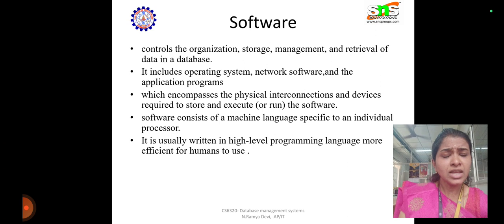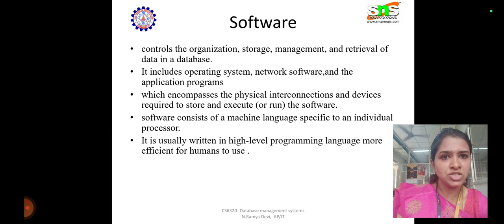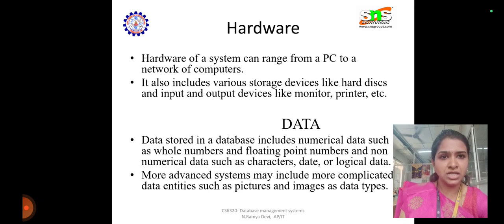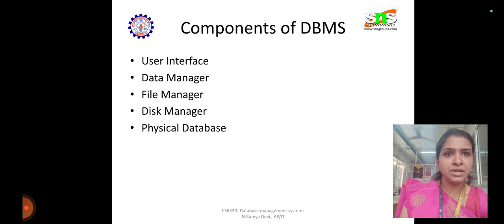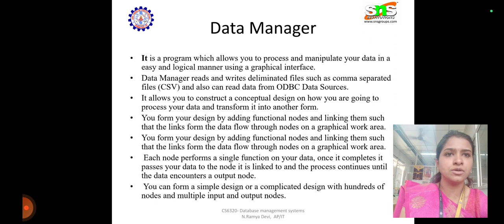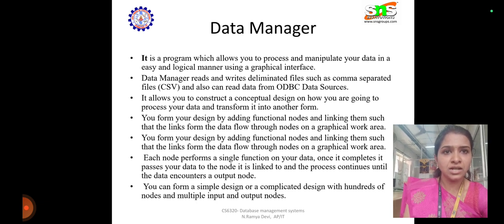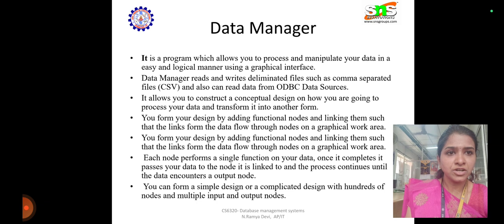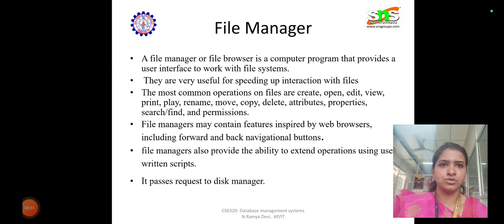N.Ramya Devi | Lec -01 components of database mangement systems | SNS Institutions